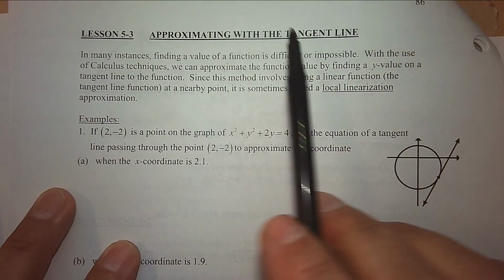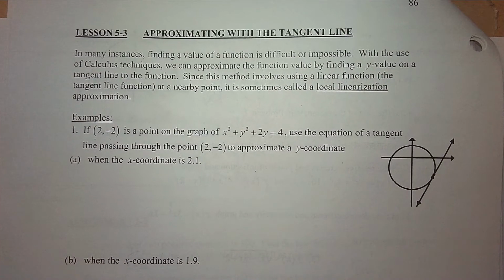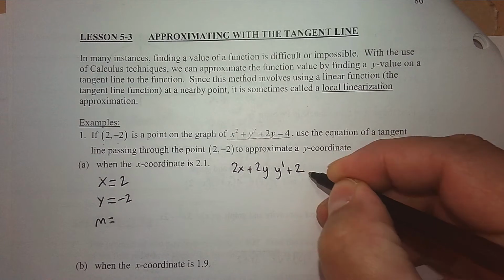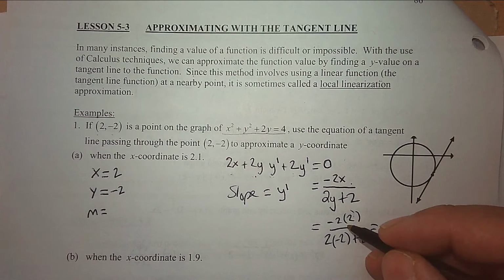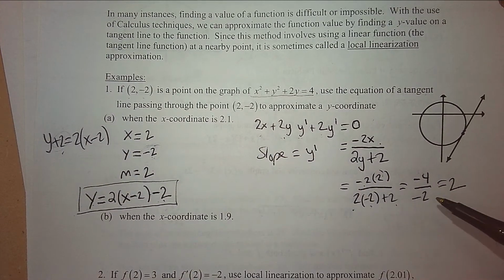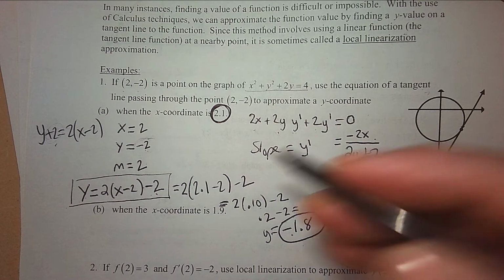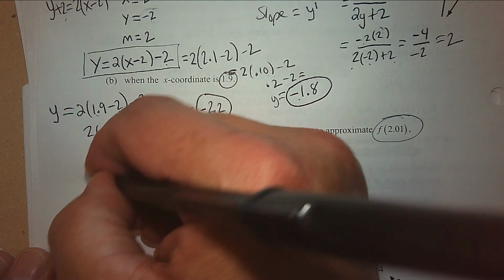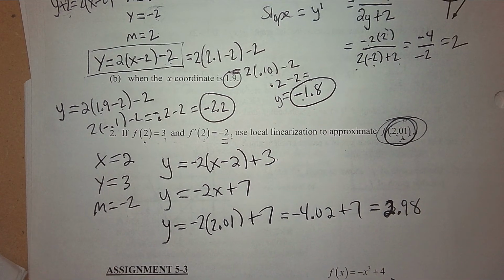Calculus Lesson Linearization